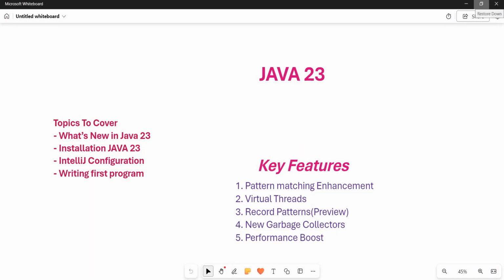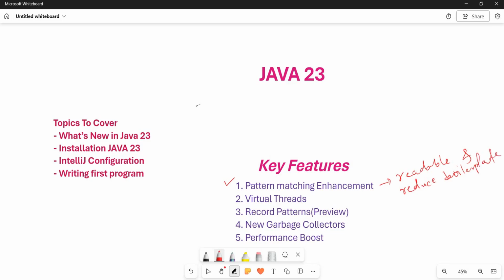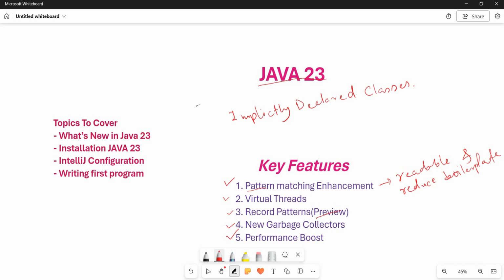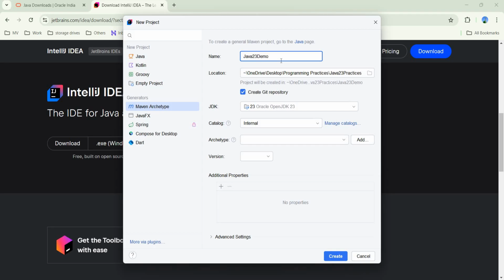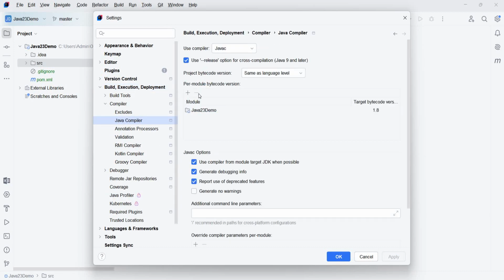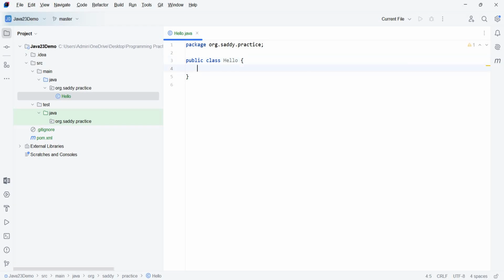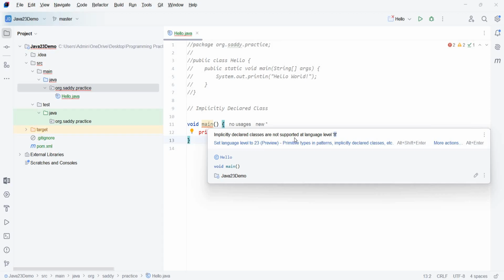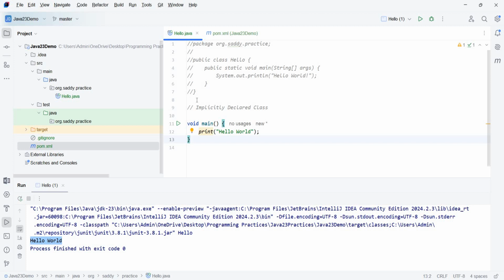Java 23 Released! | What Is Implicitly Declared Classes?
In this video, we have discussed one of Java's most awaited features.
Topics covered:
 - Highlighted features of Java 23
 - Installation of Java & IntelliJ Configuration
 - Write the first program using the Implicitly Declared Classes approach.